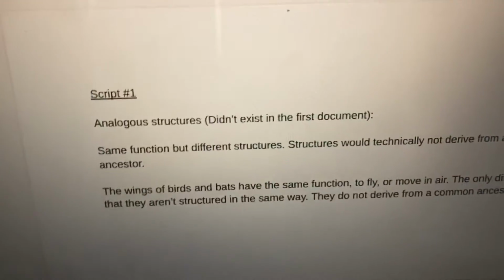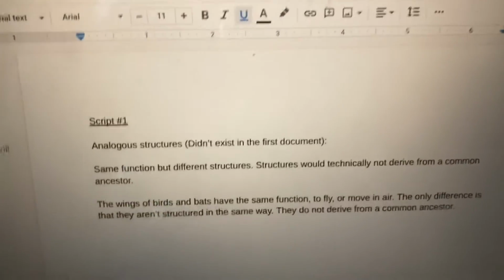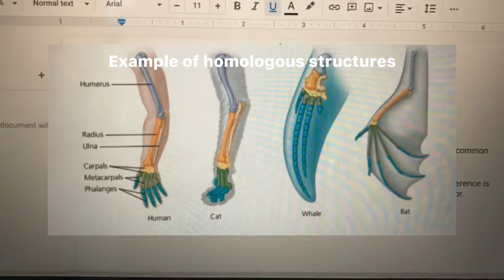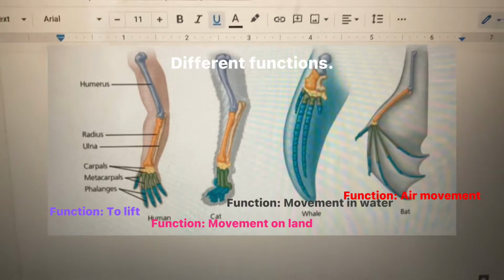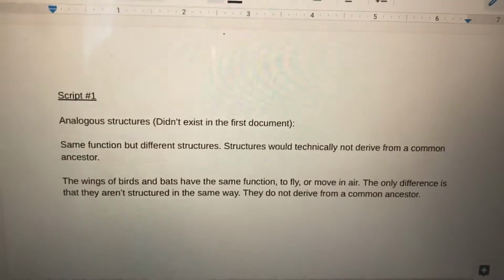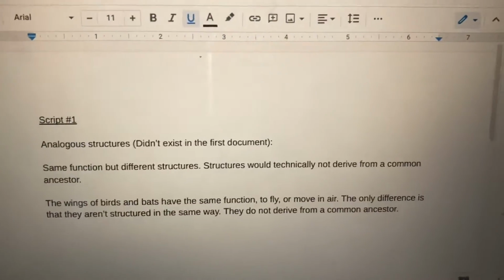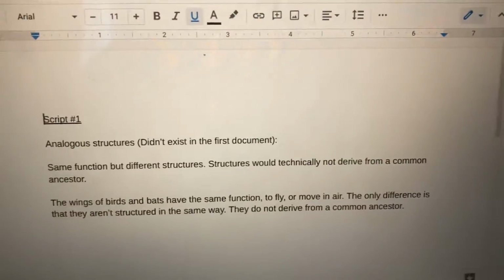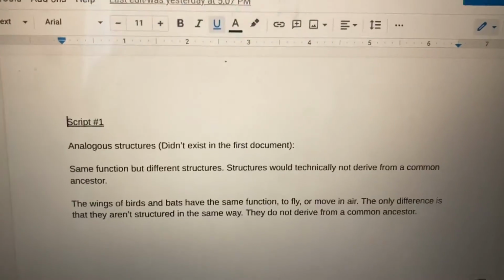Extra: Analogous Structures (Opposite of Homologous Structures)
Analogous Structures

Nice.

Let me know if you guys want access to the document.